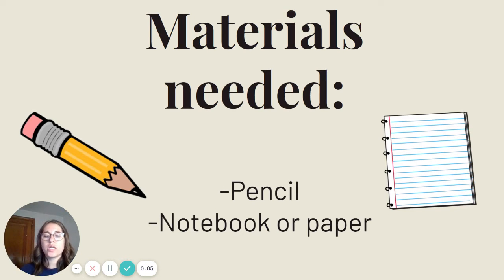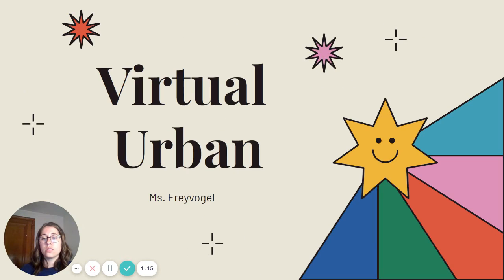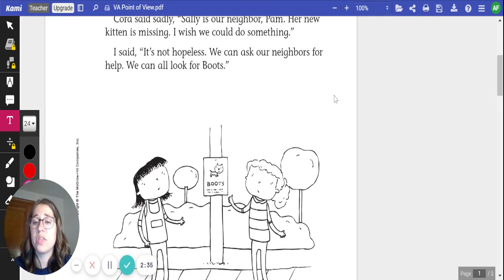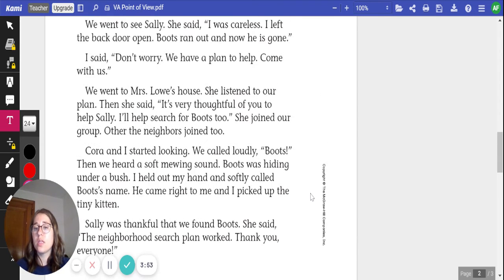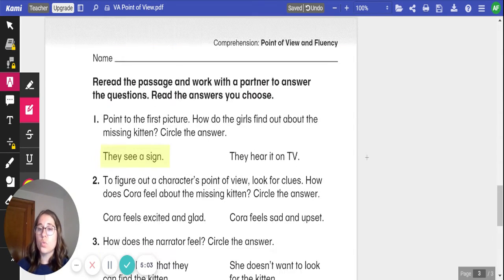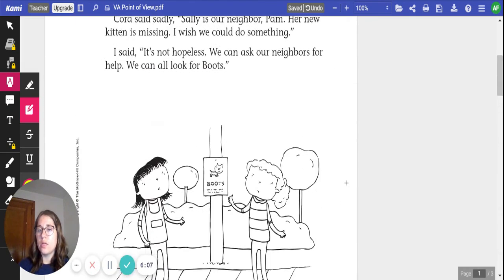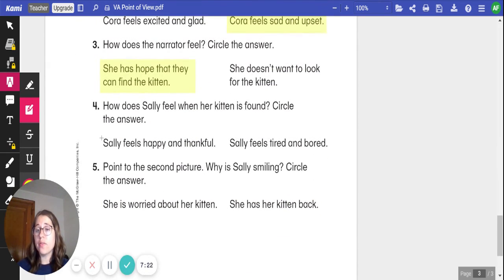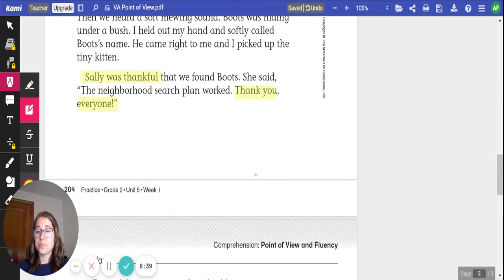Grade 2 Unit 5 Week 1- Determining Point of View